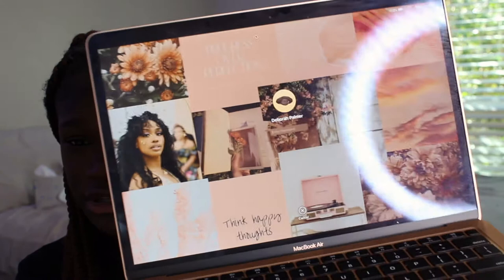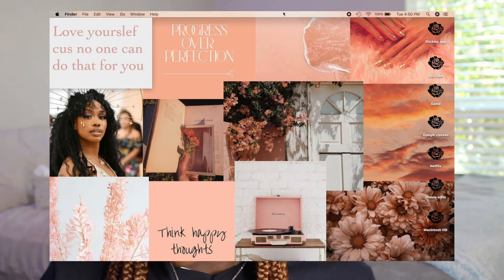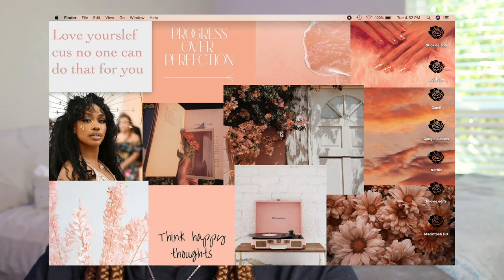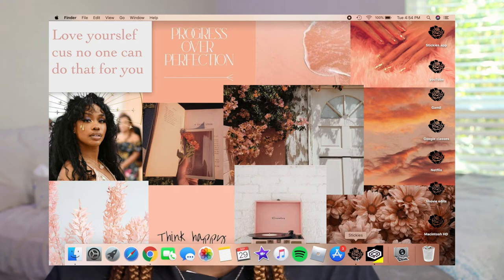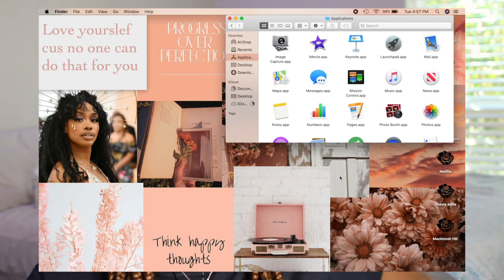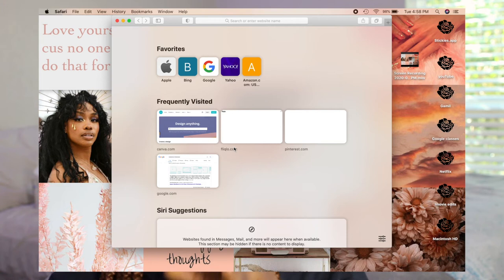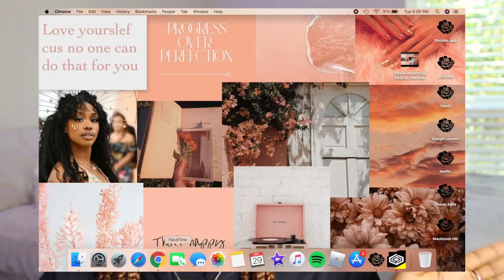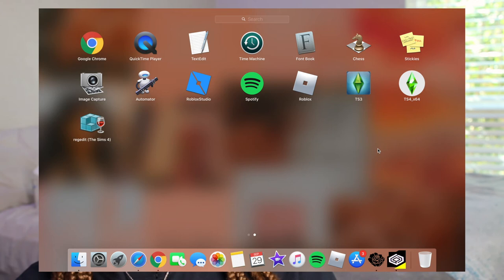What's on my MacBook Air 2020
About me

Name: Deborah palmer
Age: 15
From: Nigeria but lives in North America
Background music
Storybook (prod. By Lukrembo)
Chocolate (By Lukrembo)
Together (By Lukrembo)
Brunch (By Lukrembo)

smallyoutuber macbook what'sonmymacbook macbookair#2020